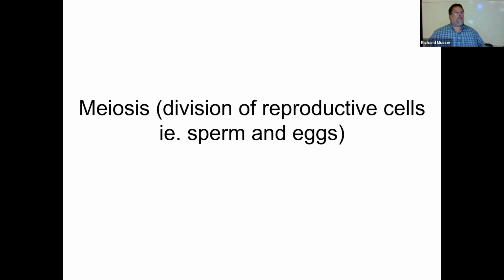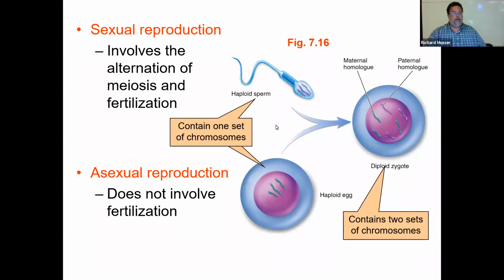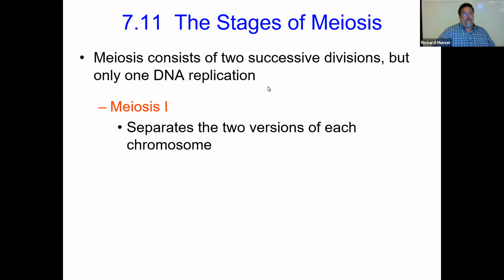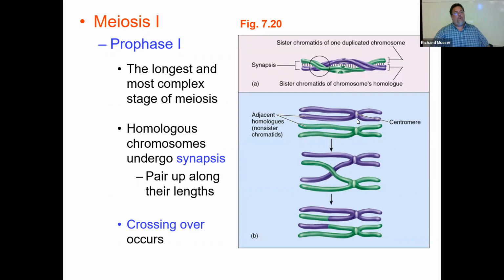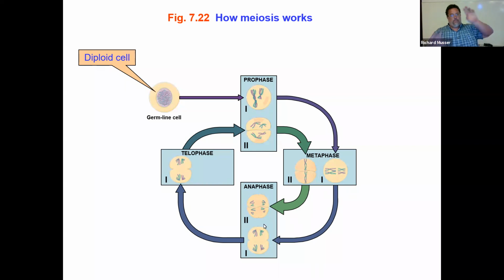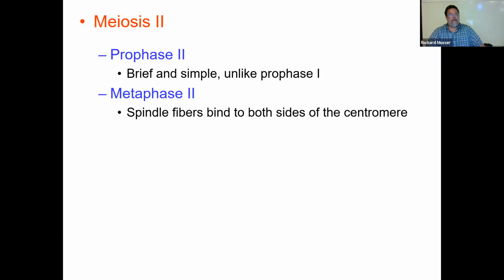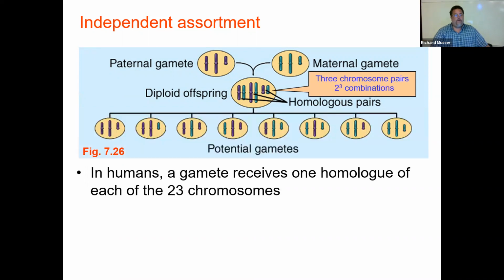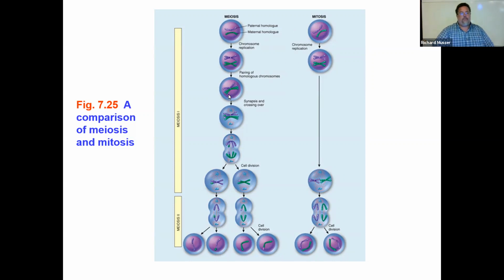Overview of Meiosis